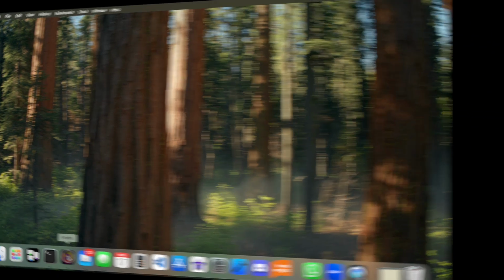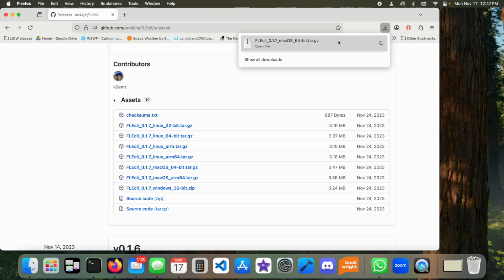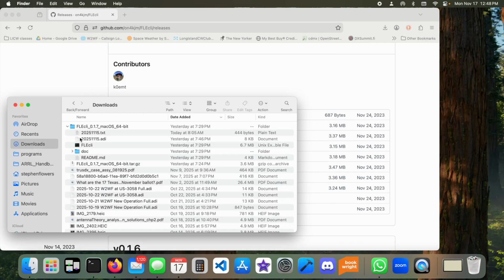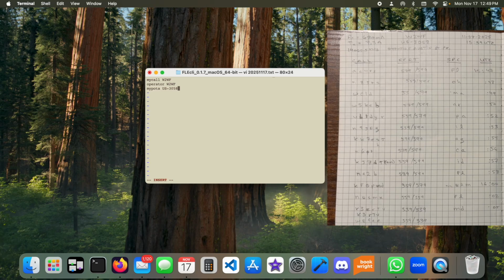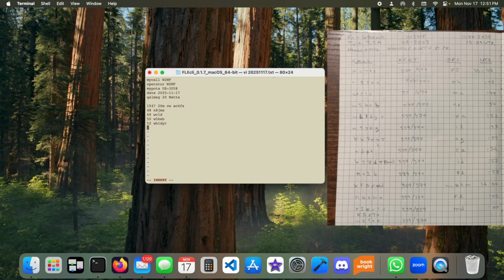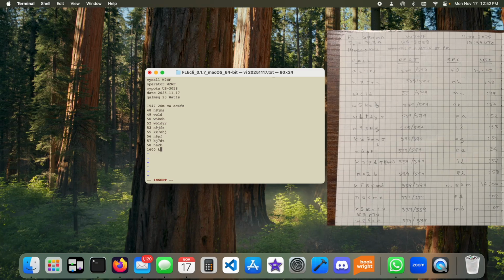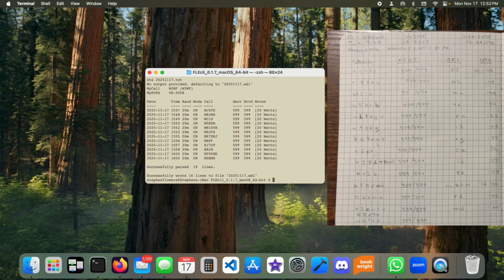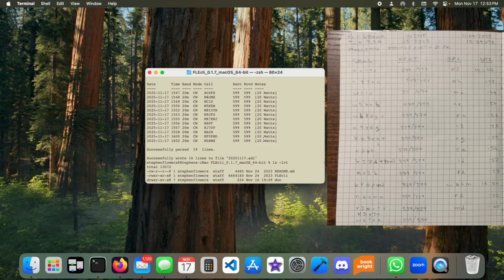FLEcli logging program on a MAC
This video shows the download & installation of the FLEcli command line program for MAC.  The program was suggested by a colleague, KZ5H, as a quick way to convert a paper log into an ADIF file.

00:00 Intro
00:24 SW Installation
02:40 Data entry using VI editor on a Terminal window
06:00 ADIF generation